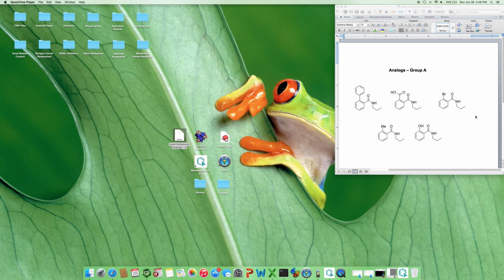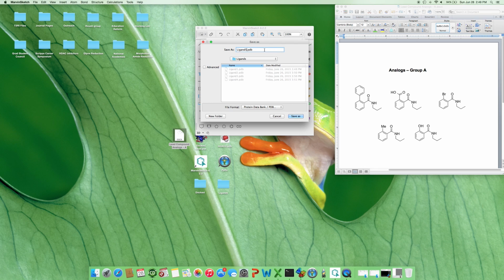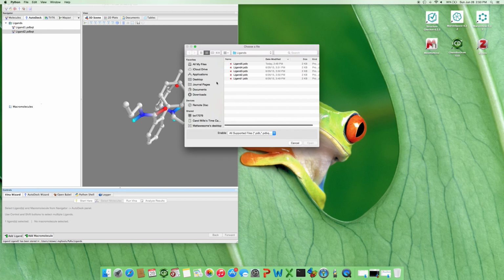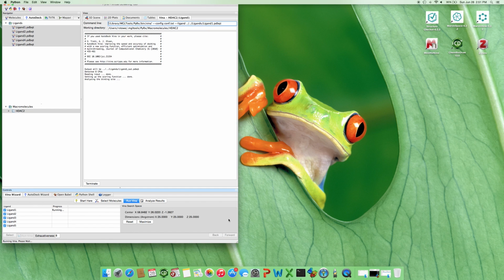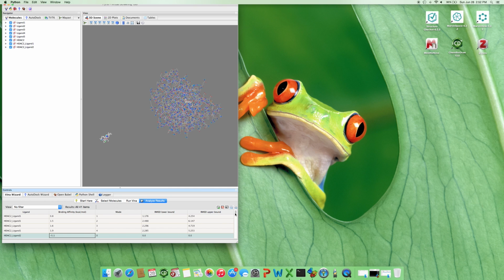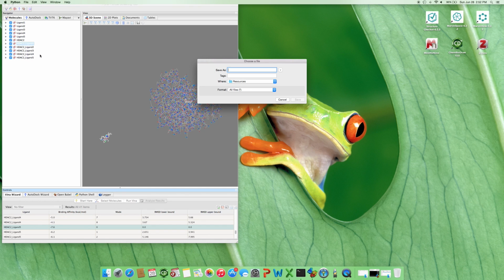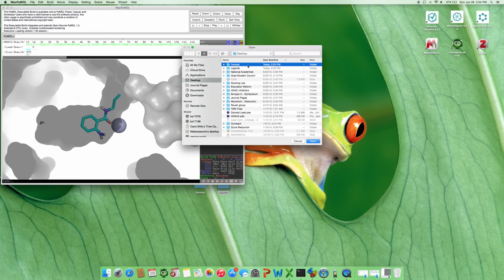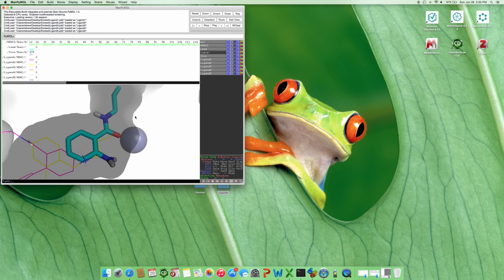Computer Aided Drug Design Tutorial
This is the video companion for our article on computer aided drug design.